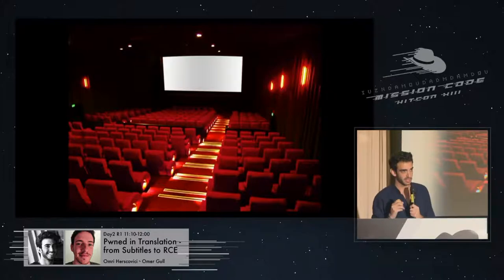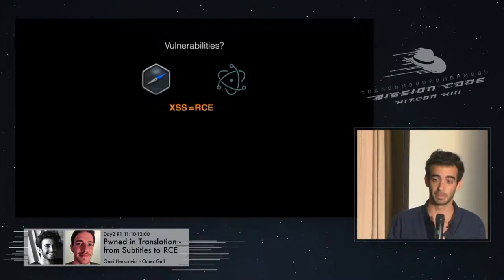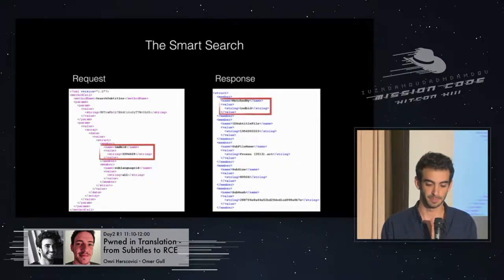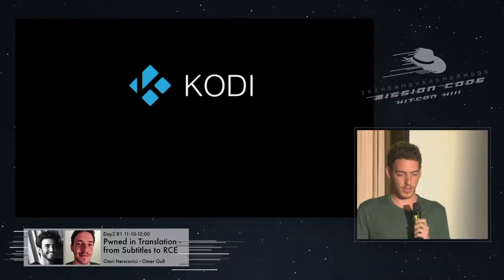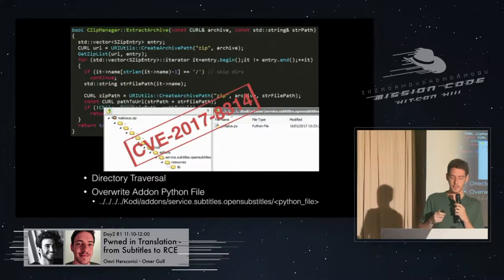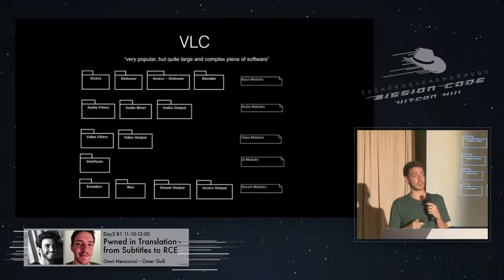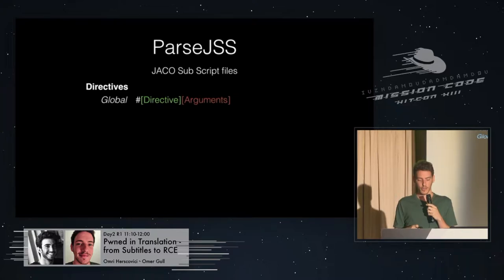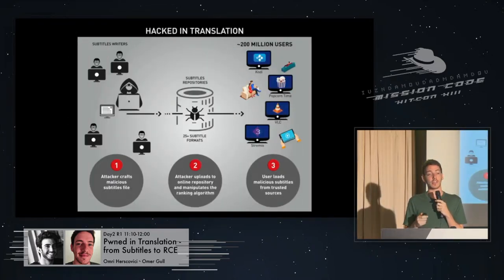[HITCON CMT 2017] R1D202 - Omri Herscovici & Omer Gull - Pwned in Translation-from Subtitles to RCE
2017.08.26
Speaker: Omri Herscovici & Omer Gull
Topic: Pwned in Translation - from Subtitles to RCE